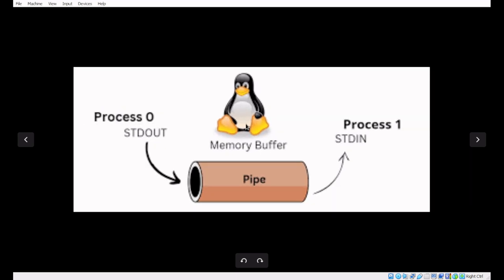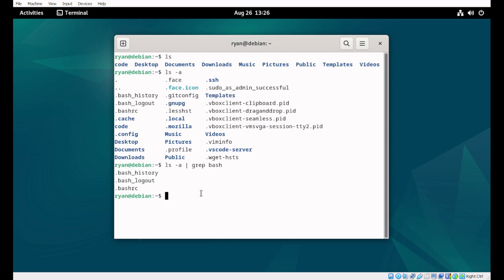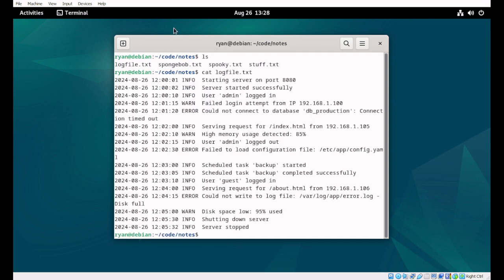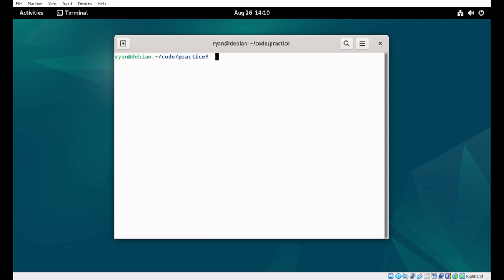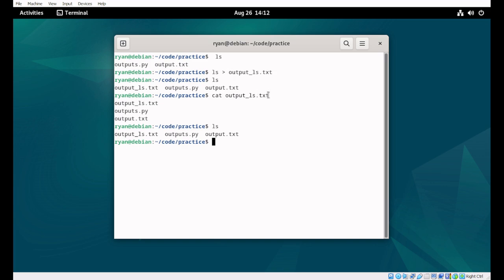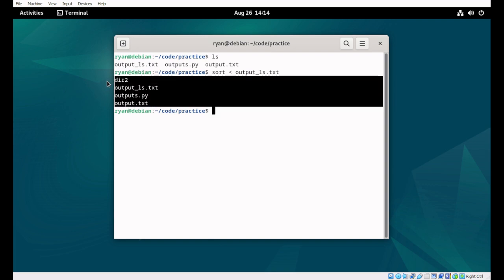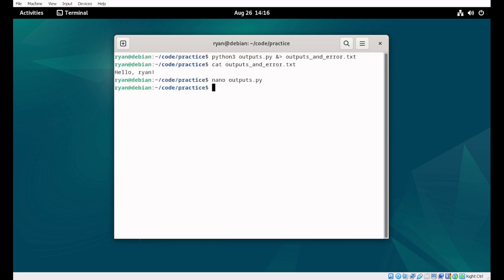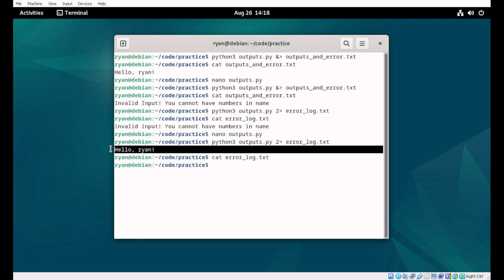Linux Basics #7: Pipes & Redirects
Pipes and redirects in Linux!

0:00 - Pipes
5:49 - Redirects

Notes:

YouTube won't let me upload the redirect characters :0